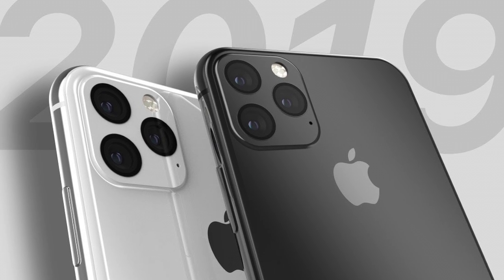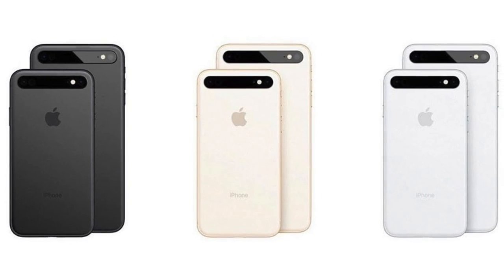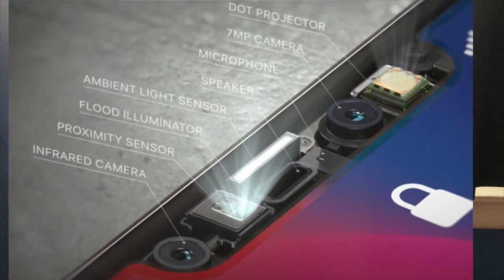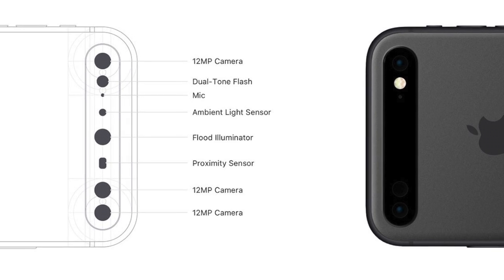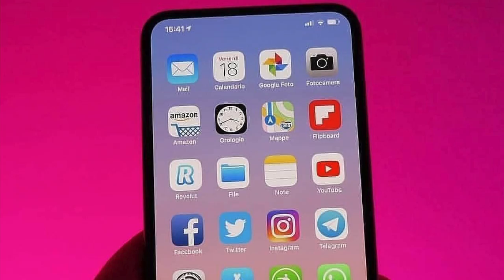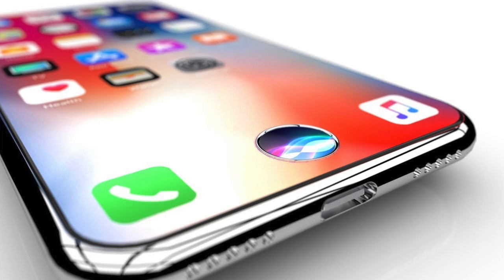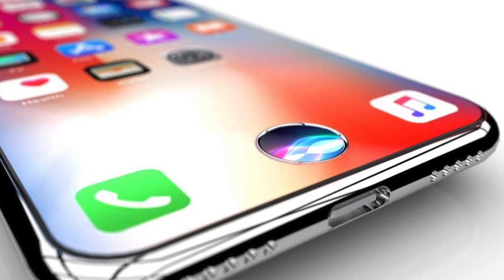The Futuristic Dream Perfect iPhone (for me).